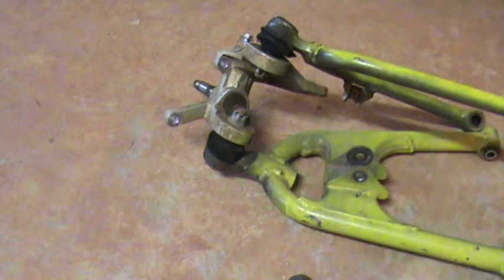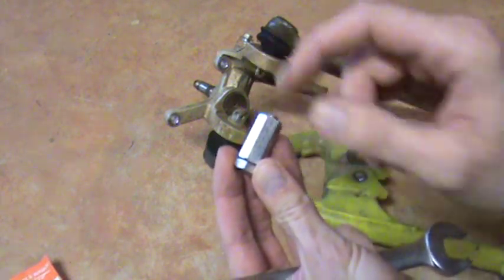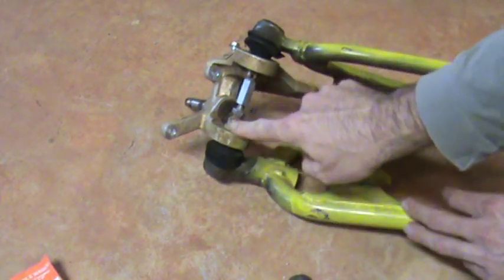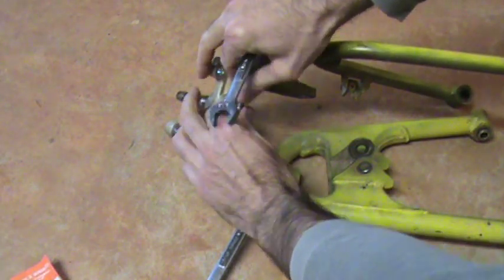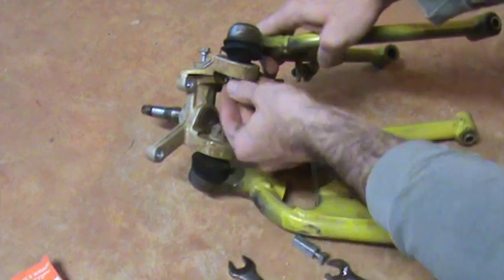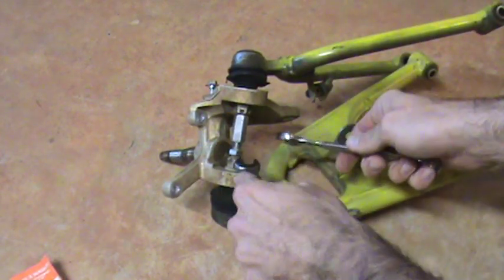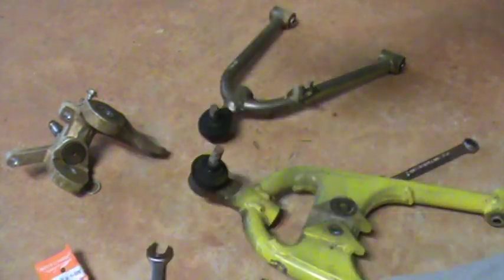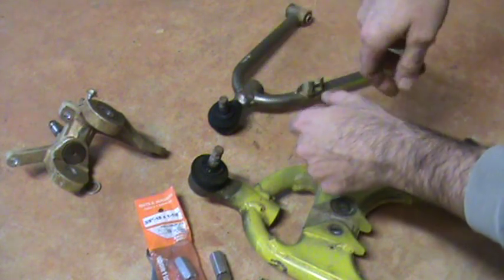Cheap Quad Ball Joint Splitter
This is a cheap tool you can make from the hardware store for splitting ball joints. All you need is a Rod Coupling Nut and a bolt. The Rod Coupling Nut is long and helps span the distance between the ball joints.

You can also improvise a similar tool using two bolts and a regular nut, you just need to get a couple of bolts that will span the distance between the ball joints while bottomed out on together in the nut.